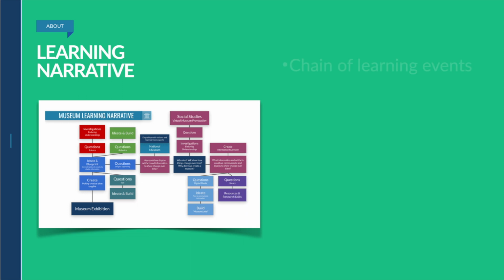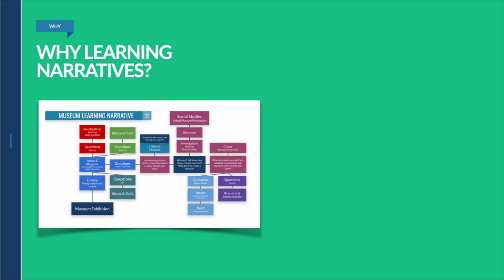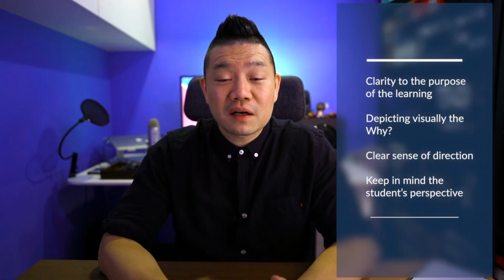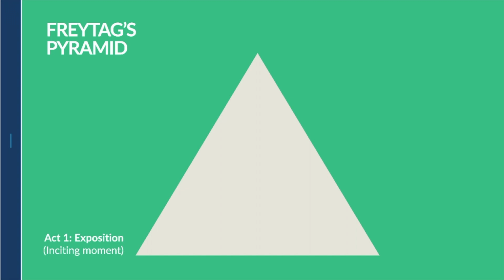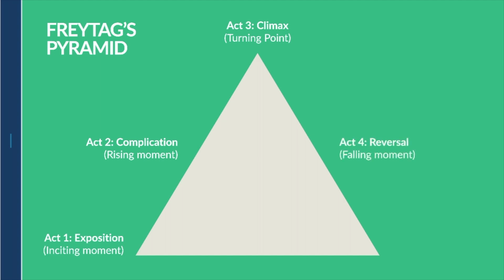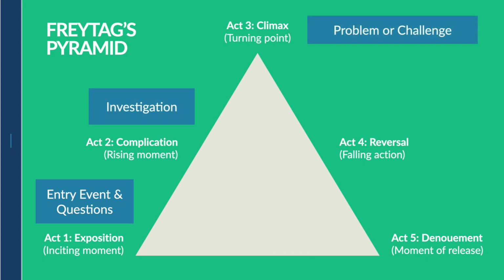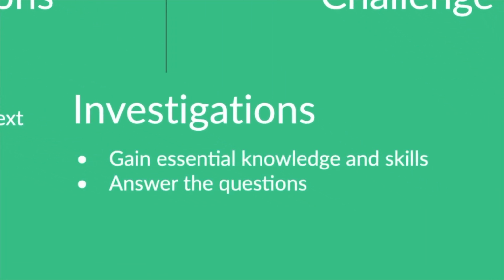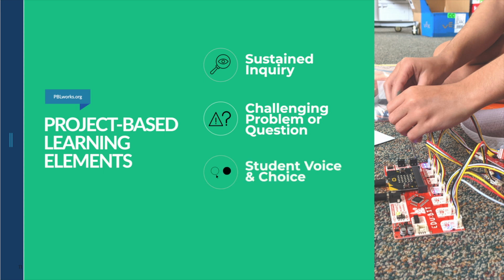Storytelling to Design Project-Based Learning Experiences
In this video, I’ll be talking about Learning Narratives, visual representations of what your students will experience within a unit or a project; whether a digital graphic, a slide deck, video, or any type of storytelling medium. A Learning Narrative mimics the storytelling structure and consists of a chain of learning events that depicts students’ learning experience as a compelling story. In this respect, the students who undergo this experience are the heroes of this learning narrative, and we, the educators, are the mentors who guide them through their learning journey. This makes the unit or project more meaningful and relevant because as the protagonist, they are the ones who are making key decisions that have consequences, whether good or bad, overcome obstacles, and resolve the problem of the narrative.

Timestamps:
What are learning narratives? 0:15
Why learning narratives? 1:01
Storytelling Structure 2:10
Structure of Learning Narrative 3:32
Project-Based Learning Design Elements 4:45
Inserting Learning Narratives into PBL Unit Planners 5:05